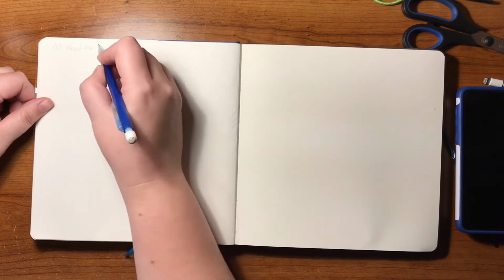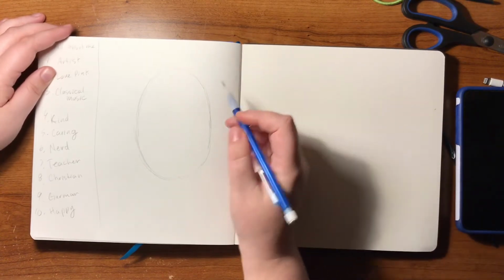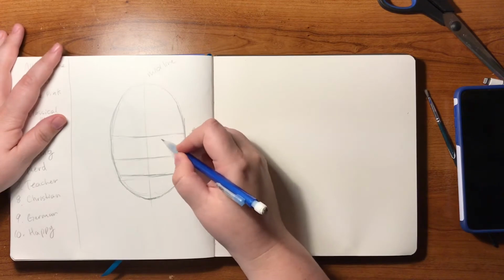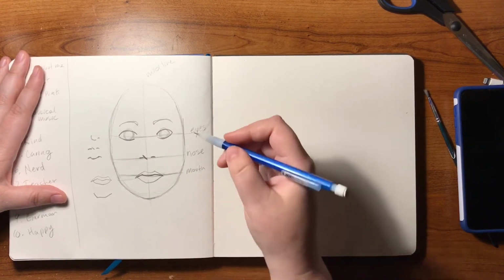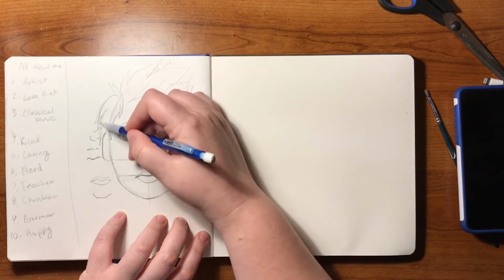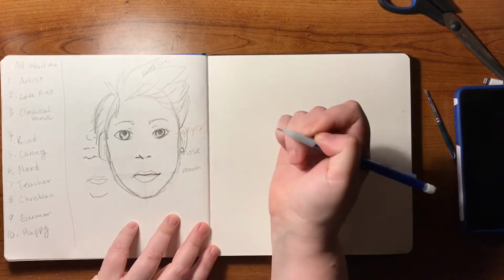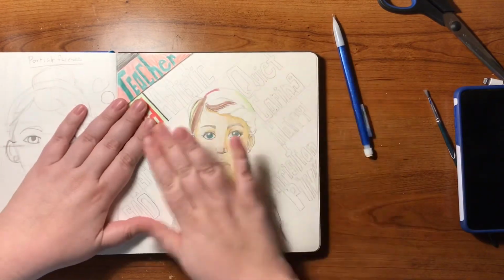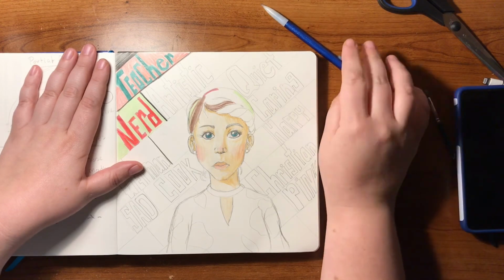September 20, 2020